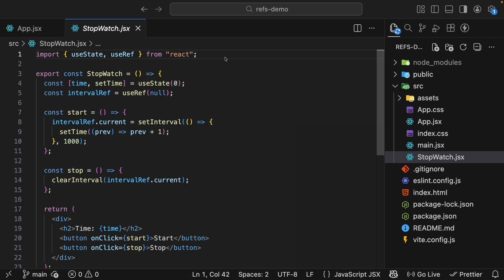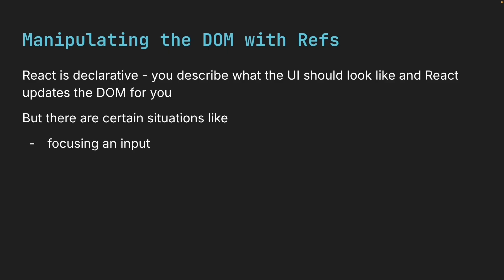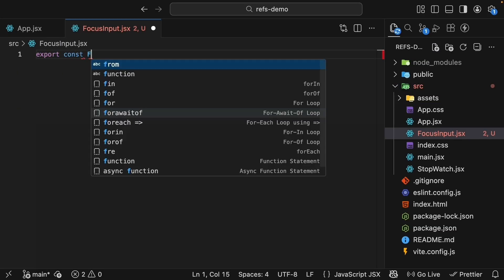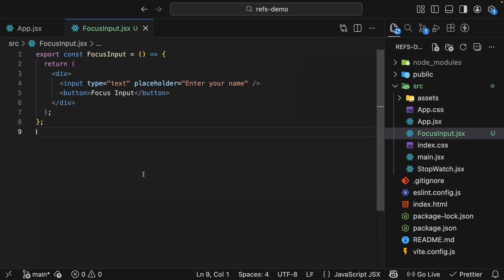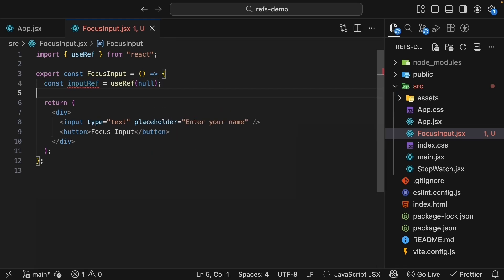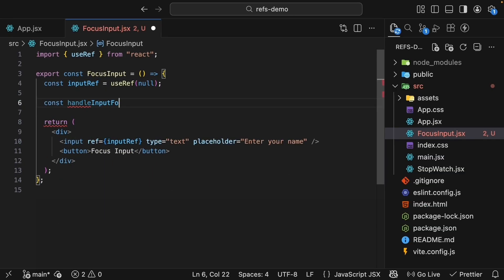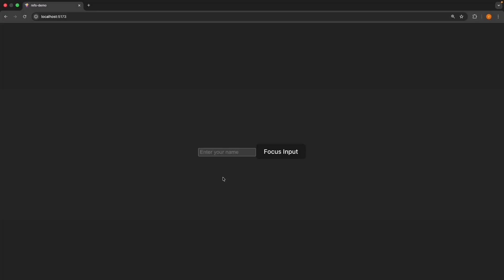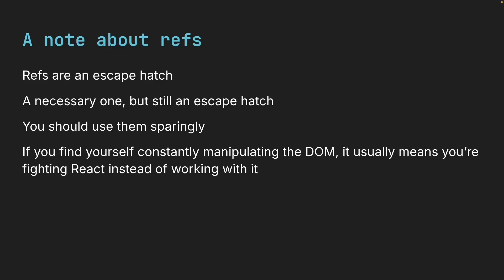React 19 Tutorial - 38 - Manipulate the DOM with Refs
Manipulate the DOM with Refs in React 19